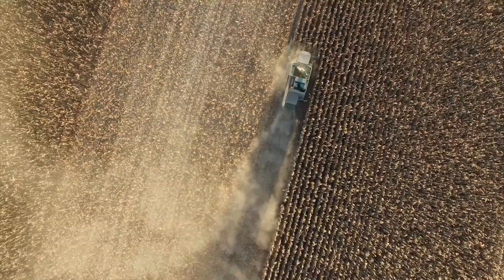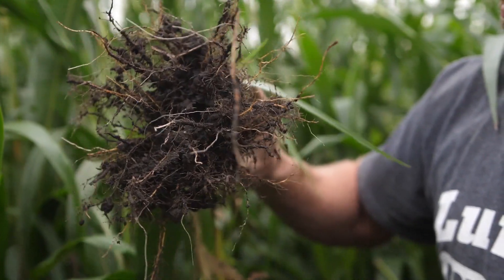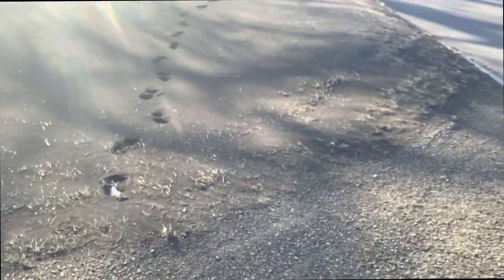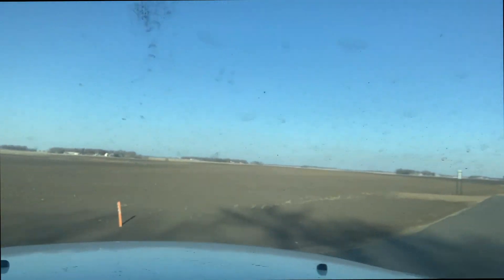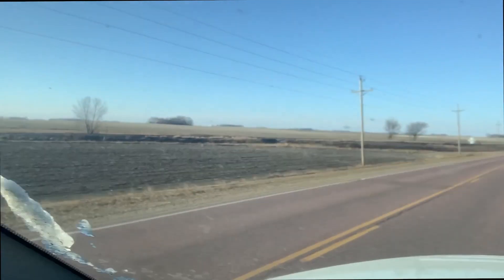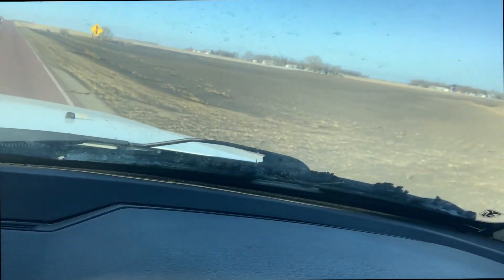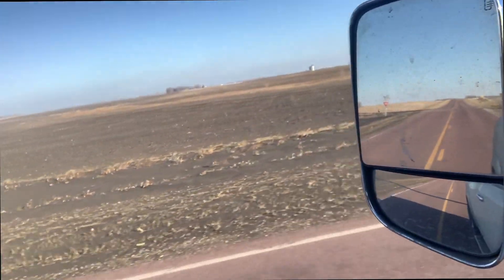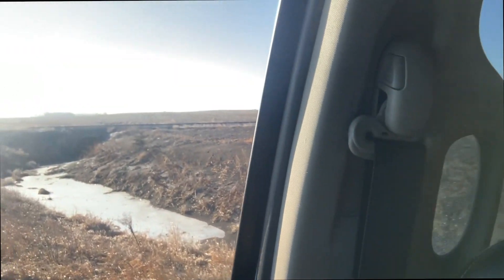Soil Erosion that must stop!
We had a very bad snow/wind storm back in December and blew soil all over the place! We have to get more people doing less fall tillage and many more doing no till and cover crops!